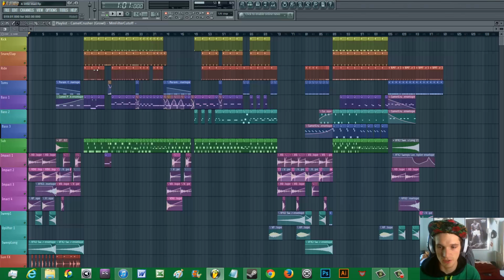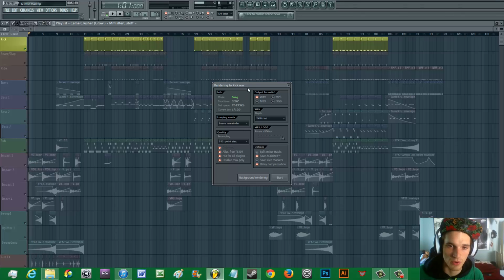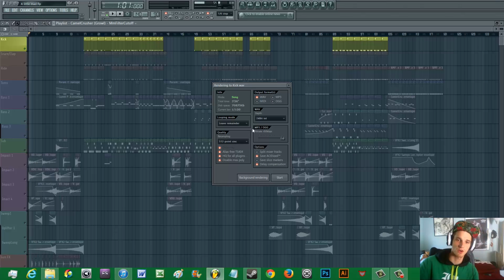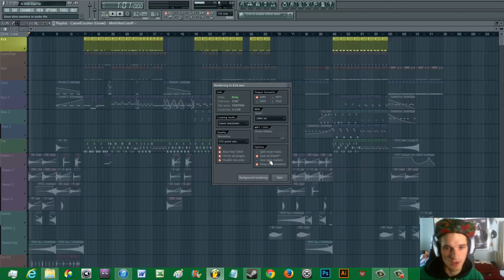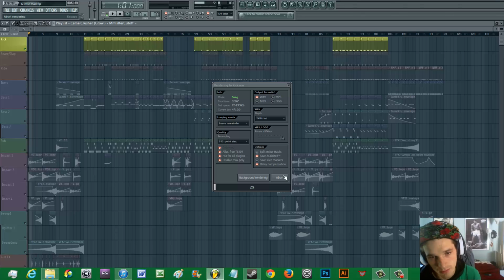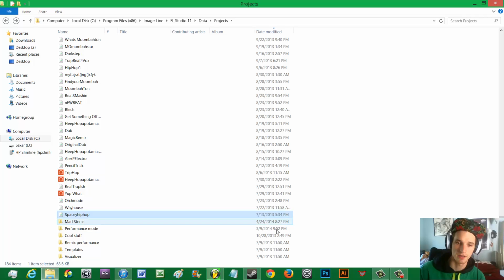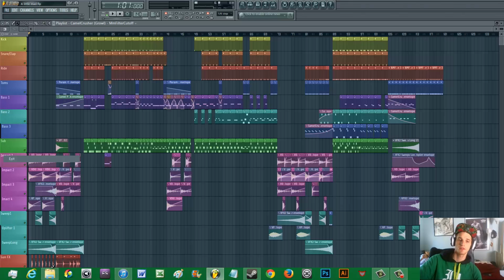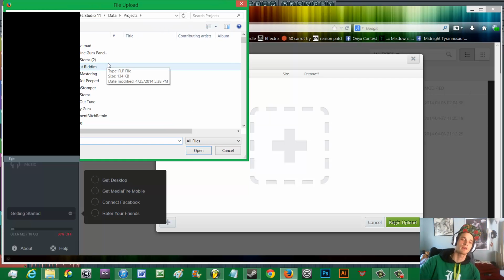How To Bounce Stems In FL Studio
How to bounce your stems for mastering or remixes.